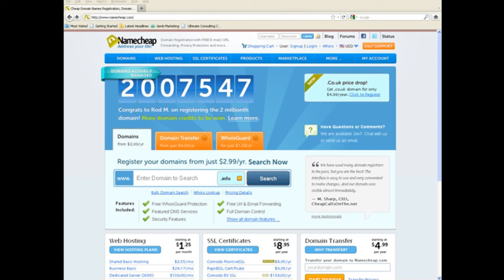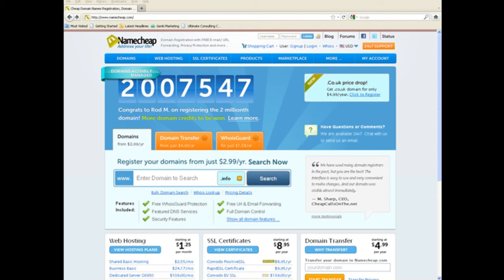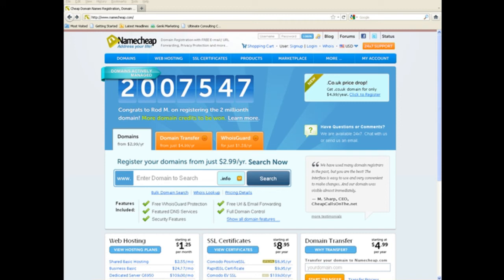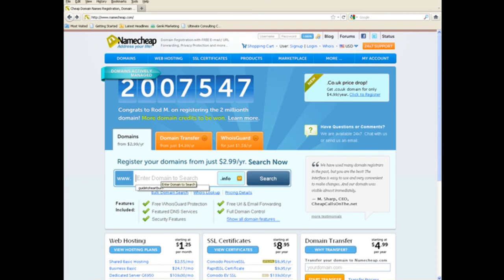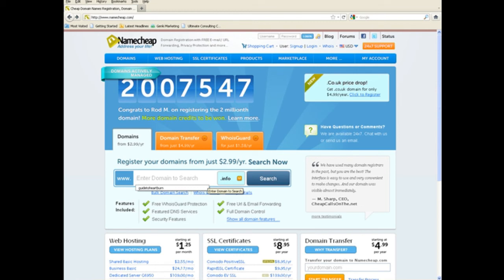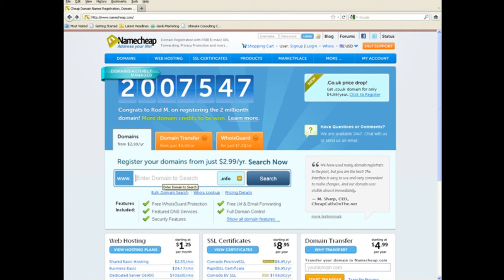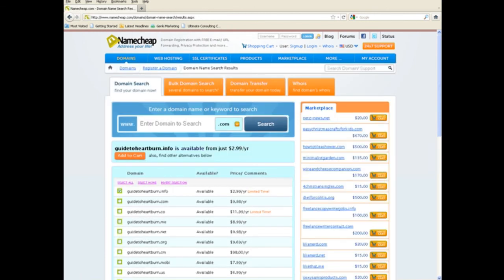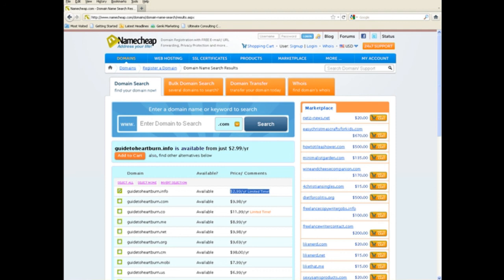Start Affiliate Marketing With NO Money NO Website (Step By Step) 9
Course 9: Learn Start Affiliate Marketing With NO Money NO Website.

🔥【Free!!】
*Free ebooks with MRR: